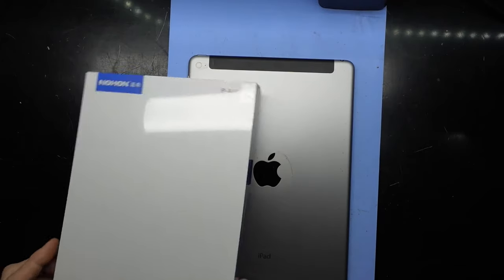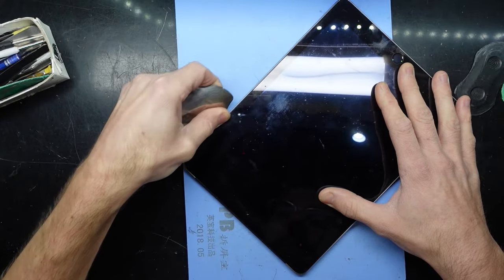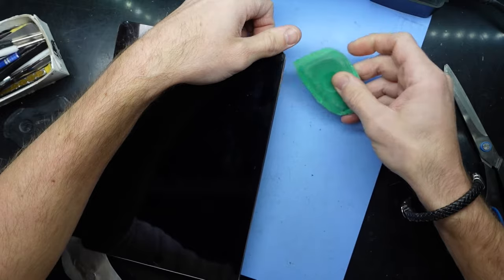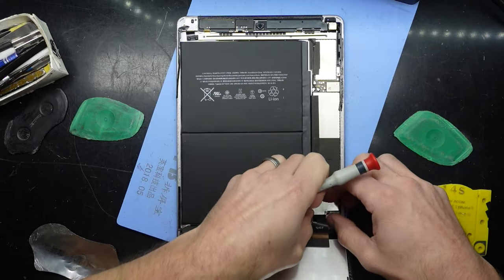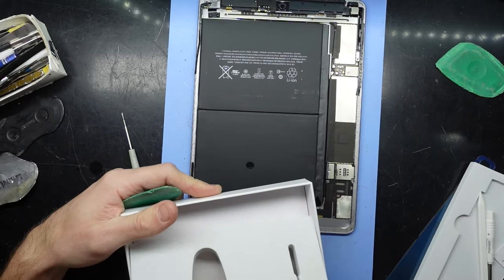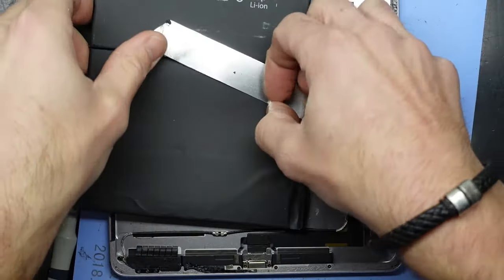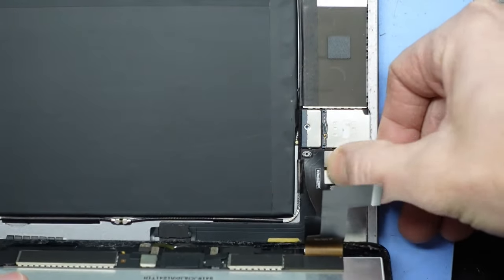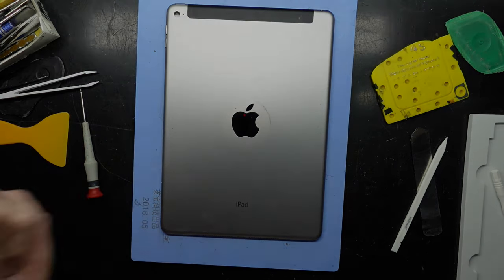How to Replace a Battery In An Ipad Air 2 A1567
in this video I'm replacing a battery in a Ipad Air 2, with a Nohon Replacement Battery